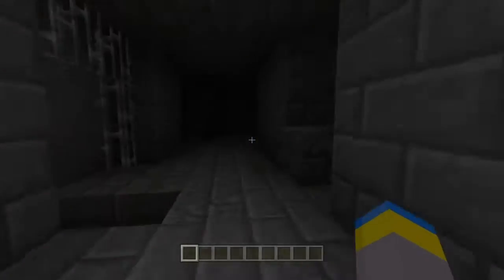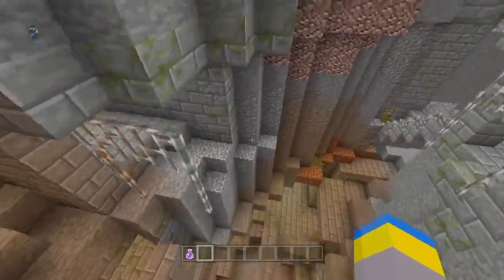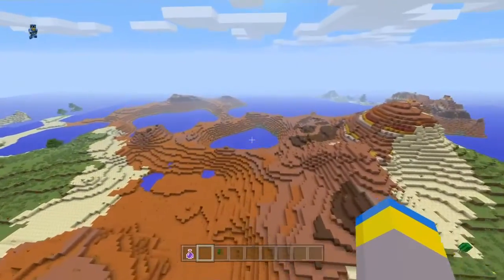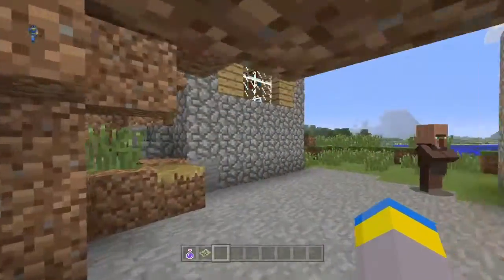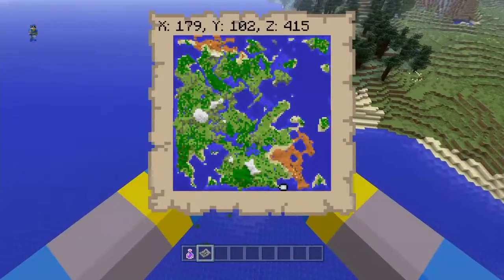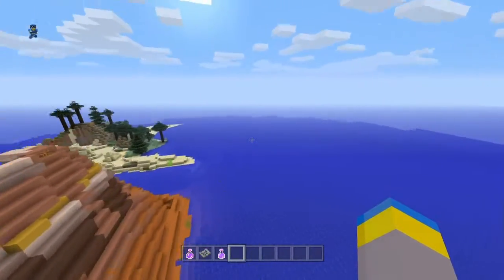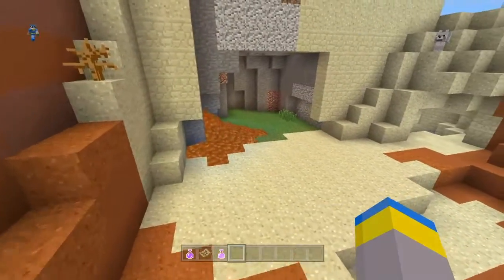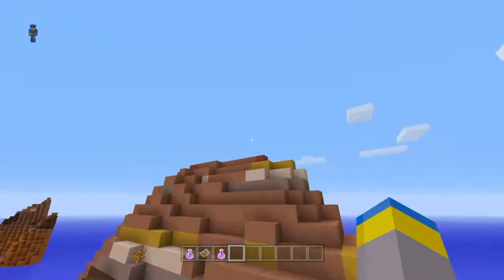Cool seed for console